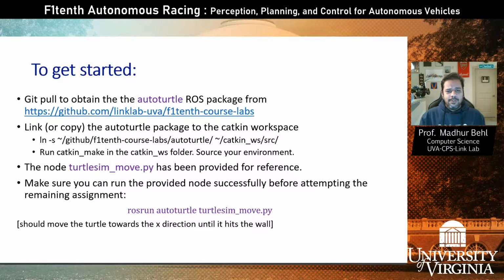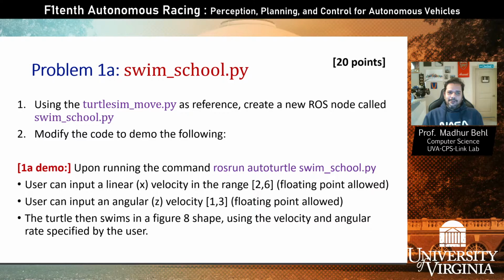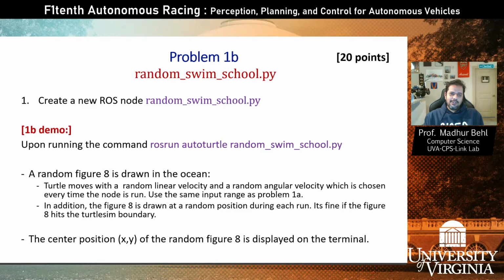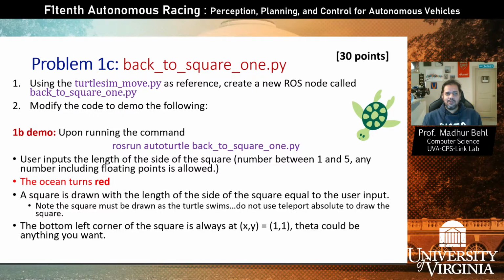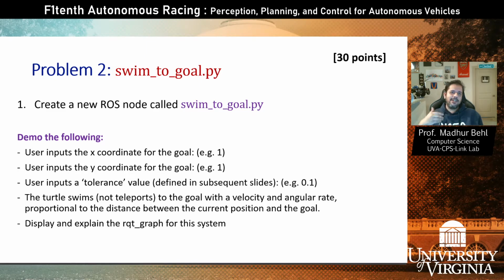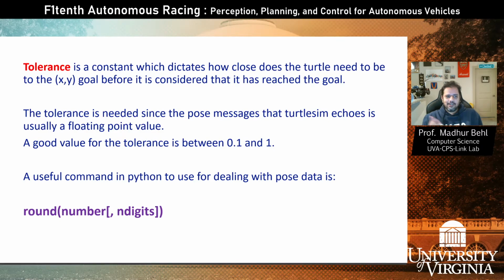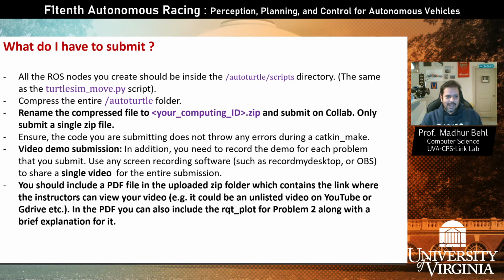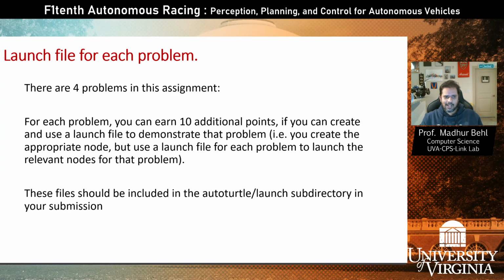[F1tenth (F1/10) Assignment 1]: Autonomous Turtlesim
[F1tenth 2021] Assignment 1: Autonomous Turtlesim

Turtlesim swim school
Turtlesim swim to goal

​ Instructor: Prof. Madhur Behl, University of Virginia